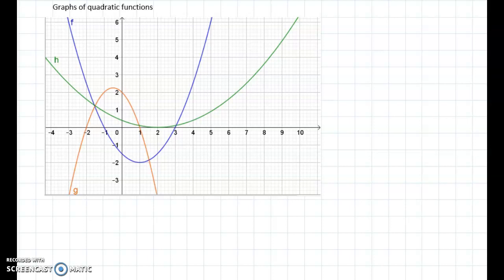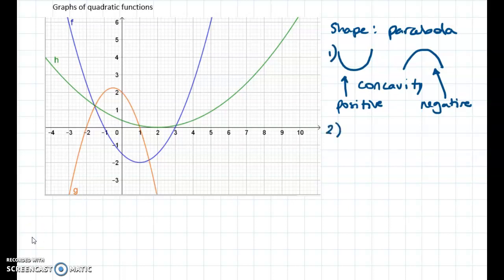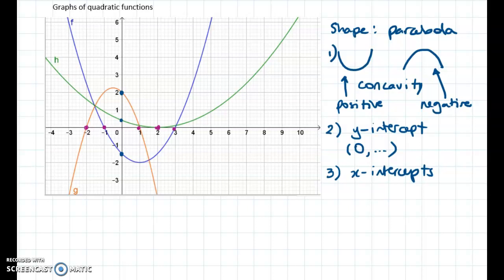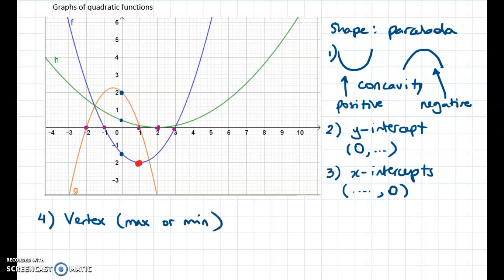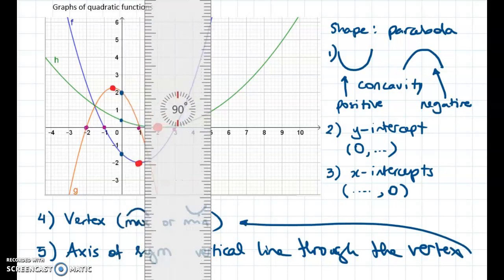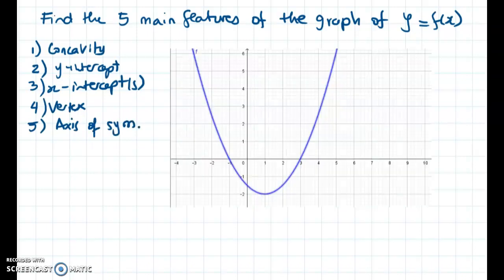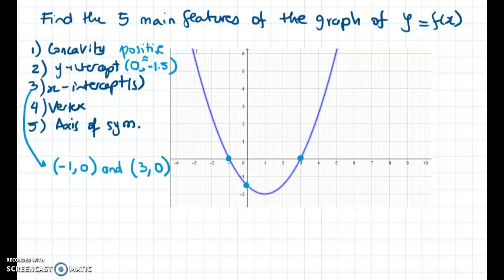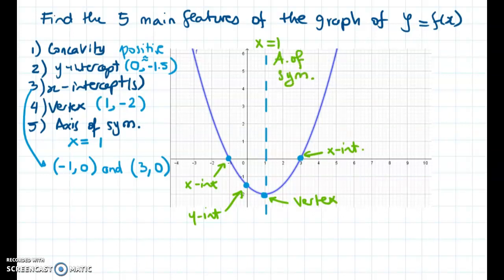Pre IB Math / Quadratic fcns / 5 features graph